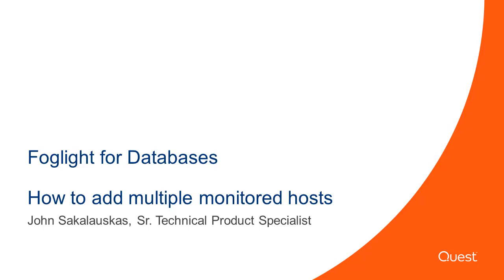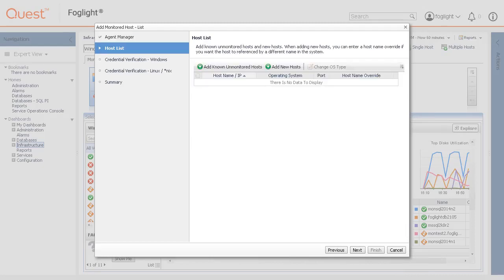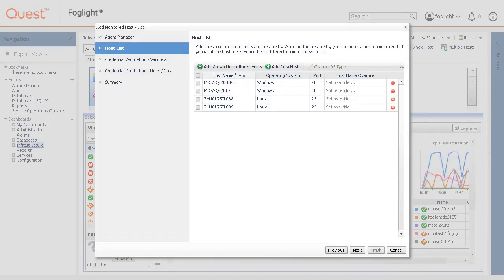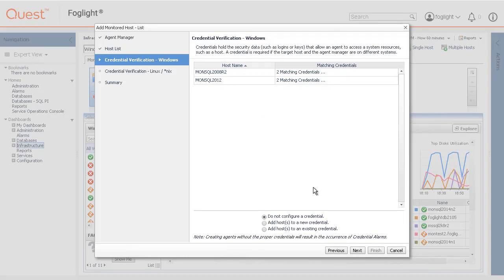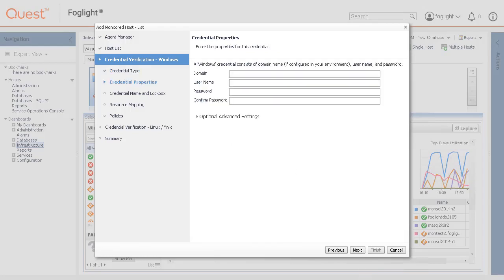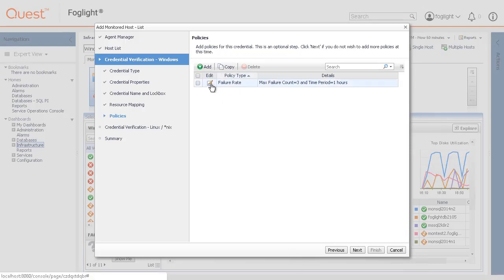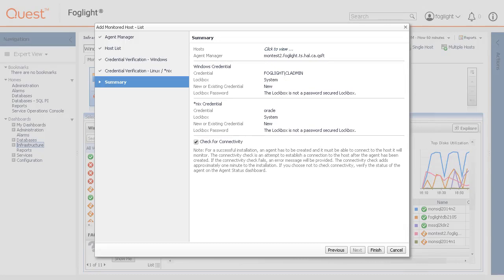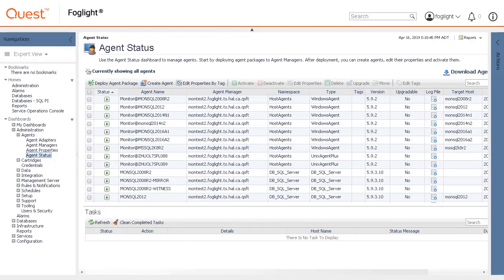Foglight for Databases - How to add multiple monitored hosts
Adding a multiple hostagents